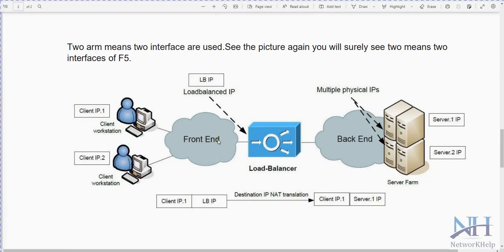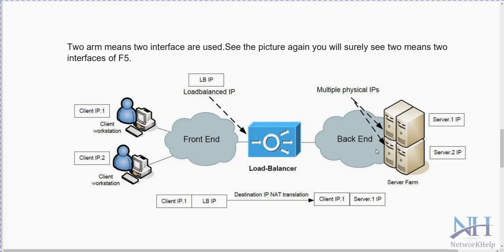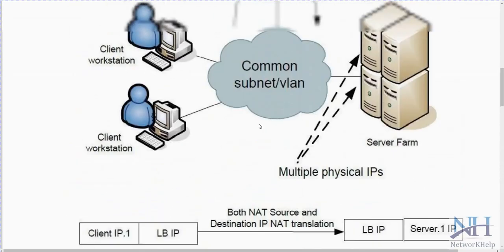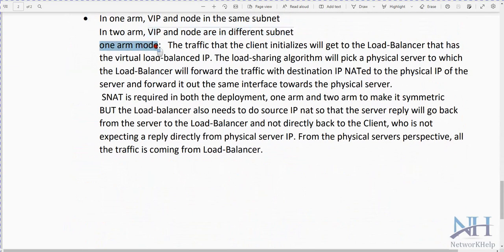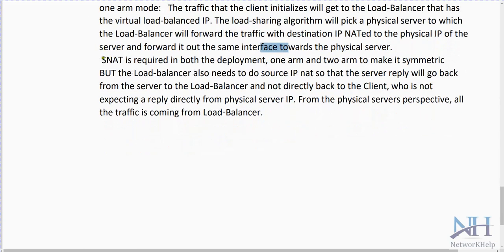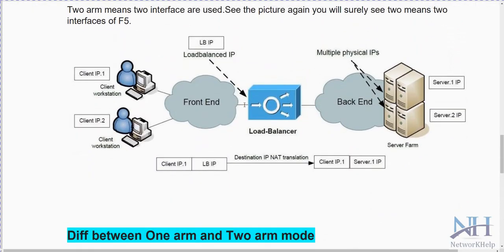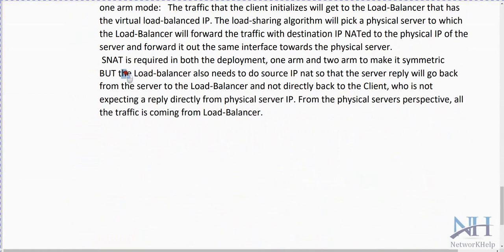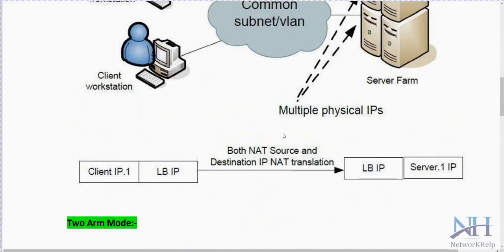F5 Deployment Methods || NetworkHelp